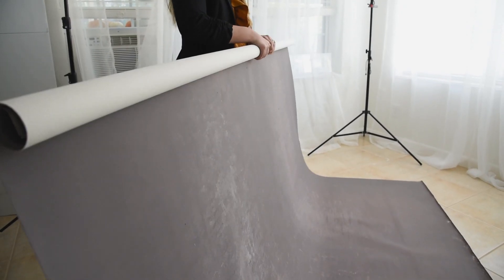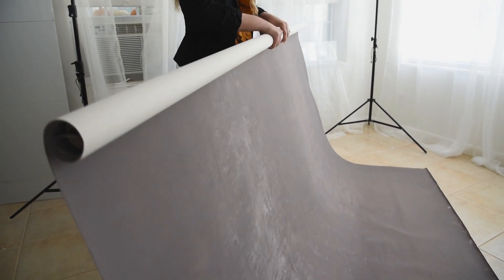Water Bear Photography Reviews: Clot Studio #61 Hand-Painted Canvas Backdrop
Today we're reviewing the newest addition to our backdrop collection, the Clot Studio #61, an Abstract Warm Brown Hand-Painted Canvas Backdrop!

As a studio portrait photographer, backdrops are an essential piece of equipment in the studio toolbox. Custom hand-painted canvas backdrops are the Cadillac of fine art backdrops! Clot Studio produces hand-painted canvas backdrops in a variety of sizes including custom. Check them out the these links!